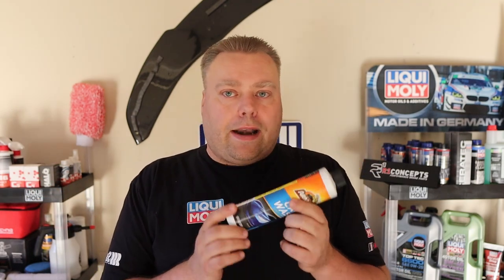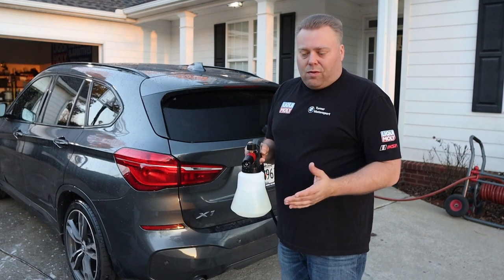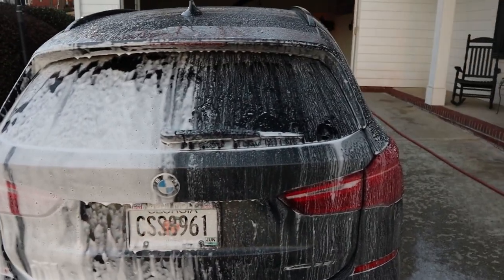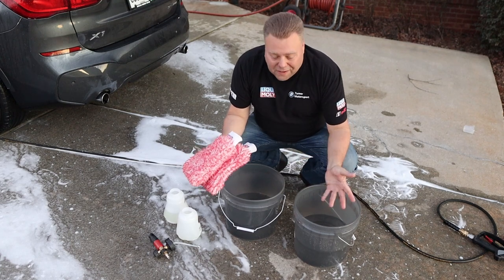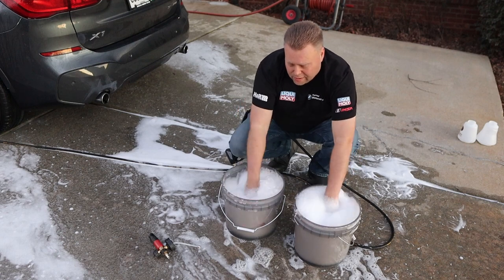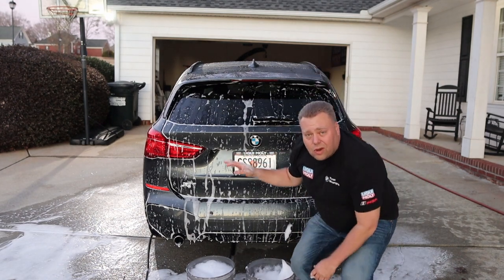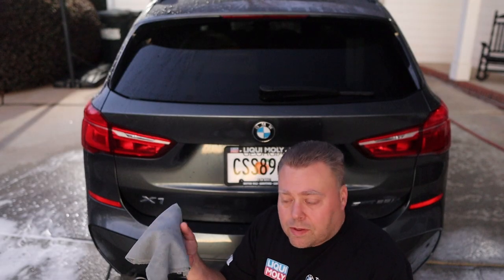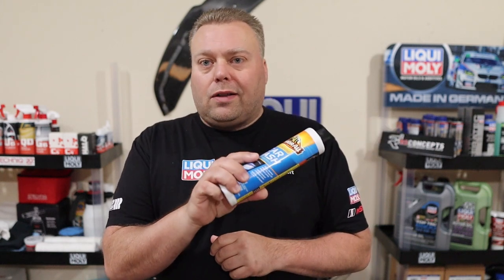$1 Car Wash Shampoo | Armor All | Is it worth it?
My son gave me this bottle of Car Wash for Christmas from his schools Christmas shop. lets put it to the test. this is available at Dollar Tree for $1.25.

Products in Video:
Armor All (In Store) at Dollar Tree $1.25
Armor All on Amazon ($5)

Products I use:
Awesome Multi Tool Wrench
1.1 foam nozzle
pressure gauge
1/4 T fitting for pressure gauge

Camera Equipment:
Main Camera
50 mm Lens
Camera Light